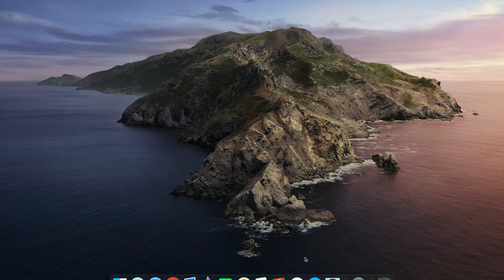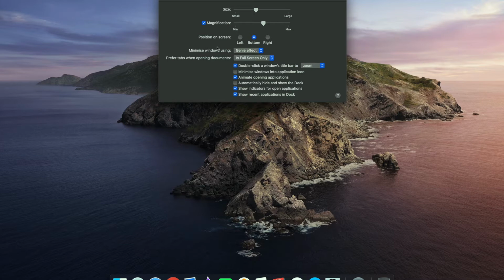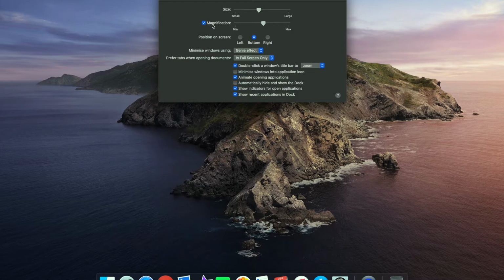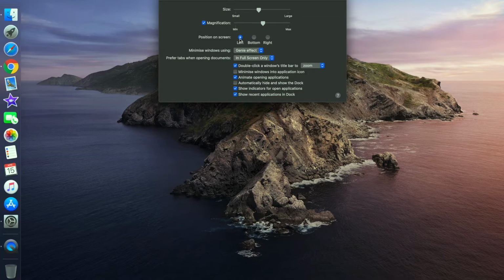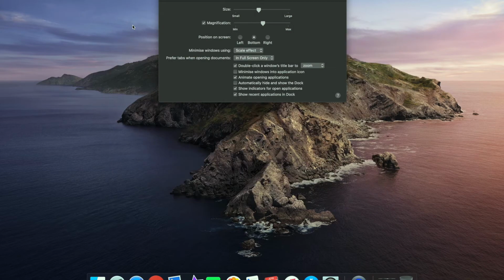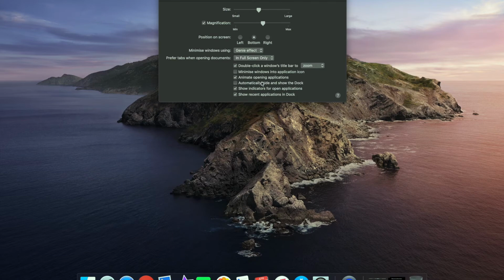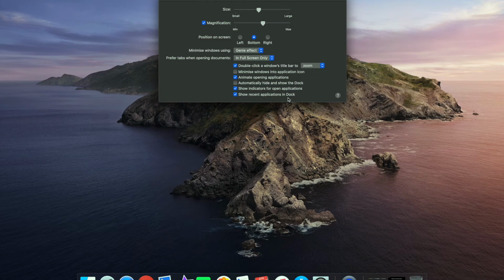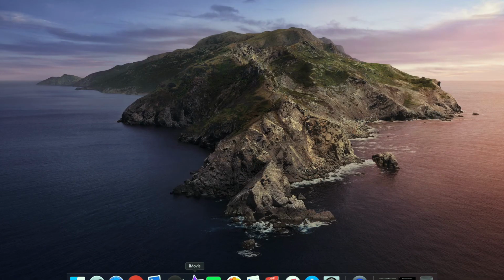How to Customise Dock in MacBook Pro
This video will show on how you can customise the dock and at the same Add or Remove Application icon over Dock.